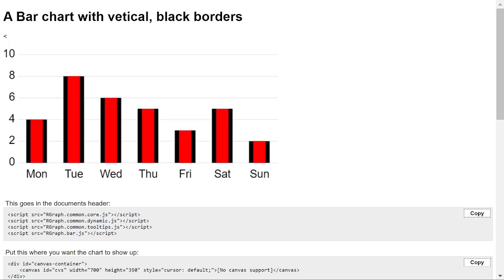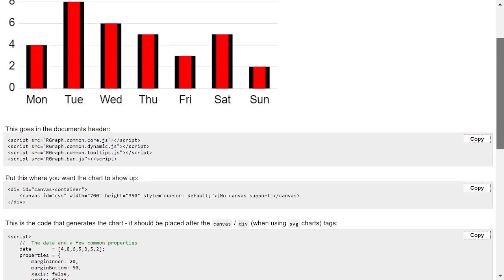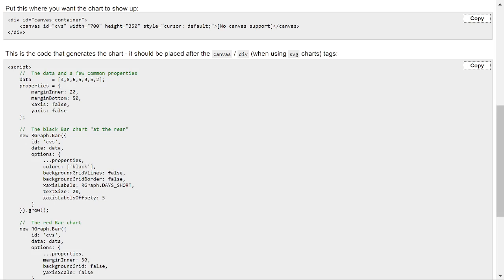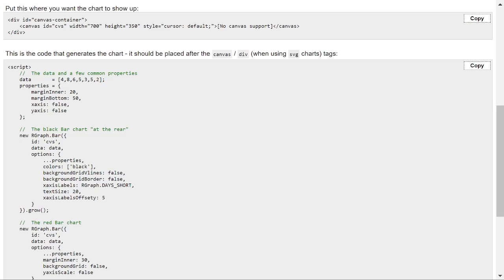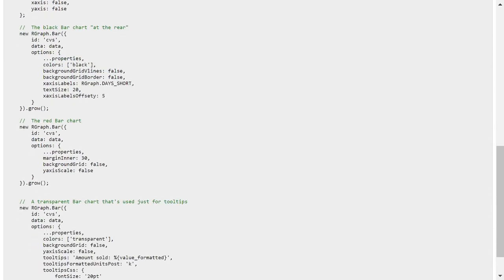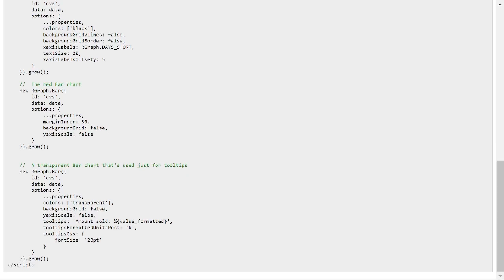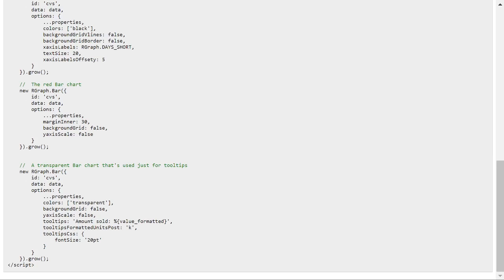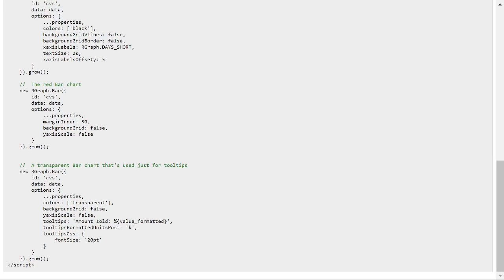An explanation of the bar-borders.html RGraph demo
Watch a talk-through of bar-borders.html demo (demos/bar-borders.html in the download archive).